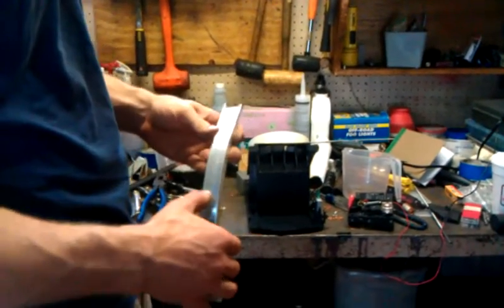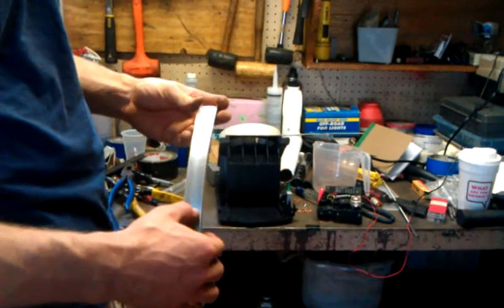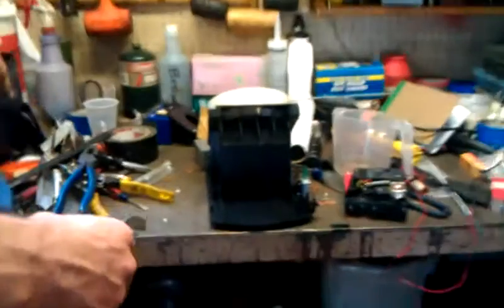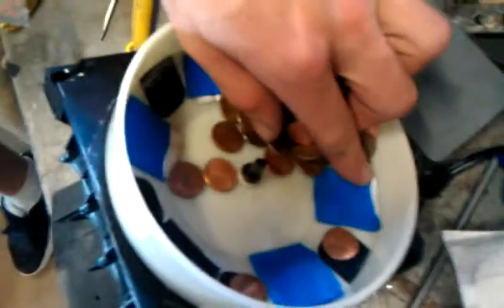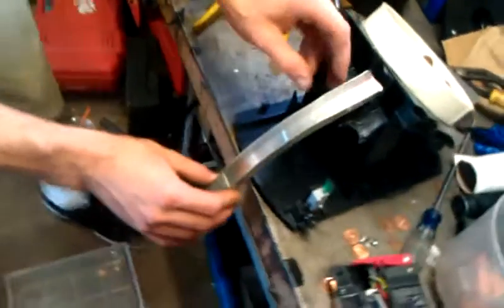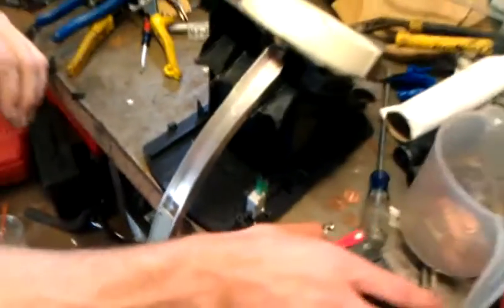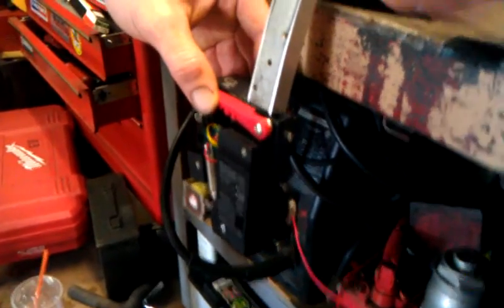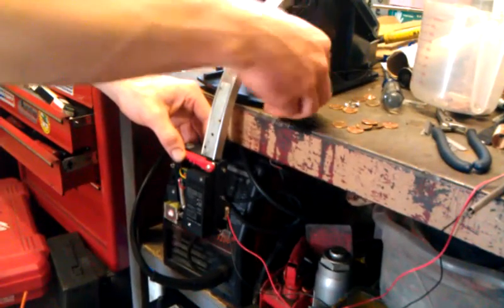The building of my PENNY SORTER prototype pre '82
A clip of the basic design for my penny sorter `